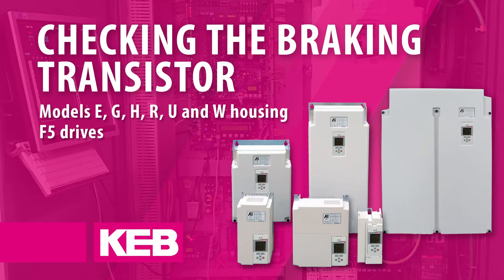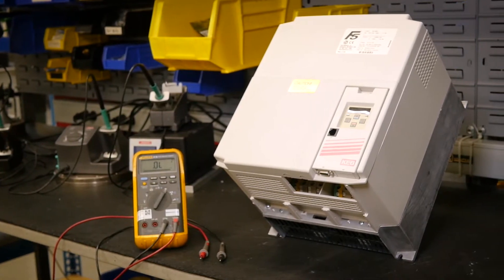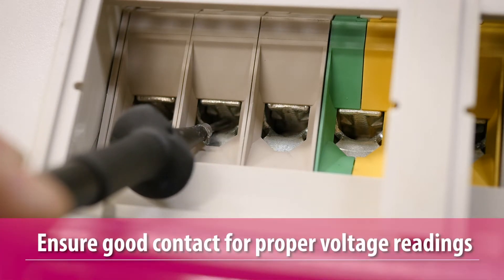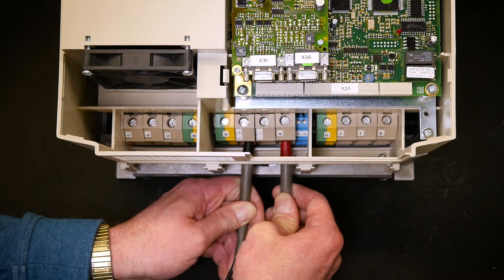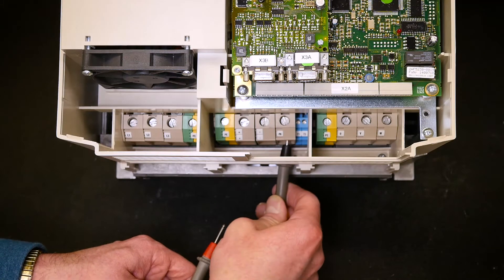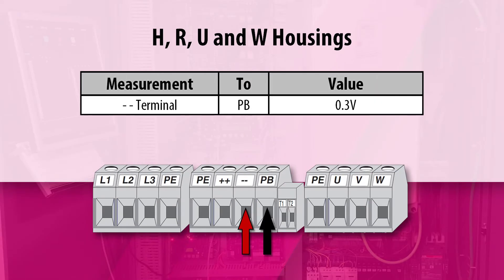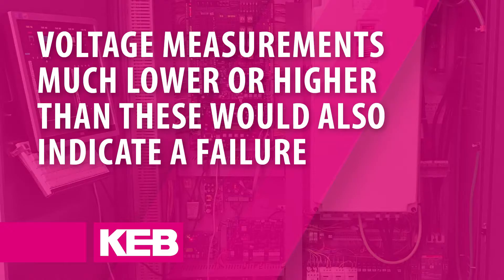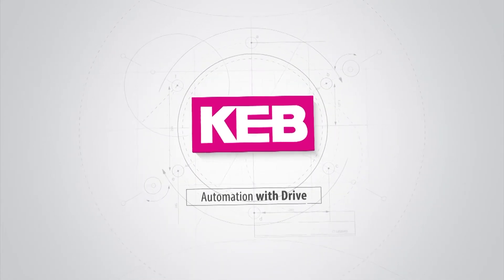KEB F5 Hardware Measurements - Braking Transistor, GTR7 (Video 2 of 3)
This video shows the process to measure the F5's internal brake transistor.  This is an important verification step if the brake resistor is not functioning as expected.

Other Videos in the Series:
Video 1: Checking the input rectifier stage
Video 3: Checking the output transistors